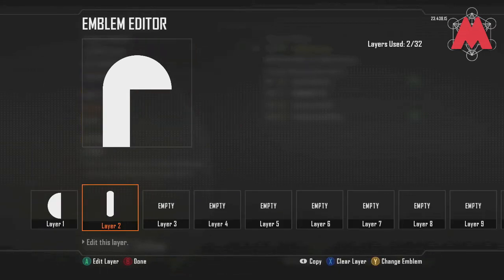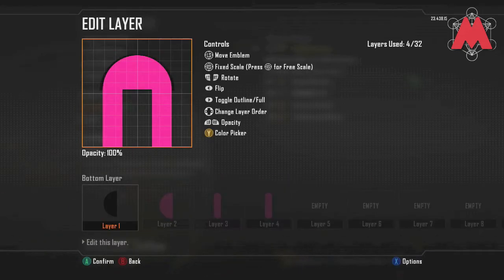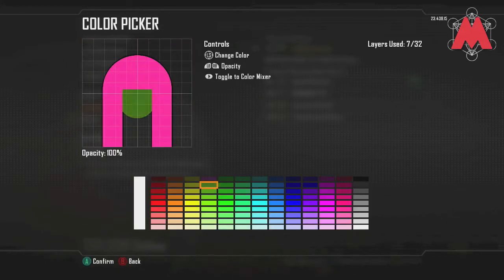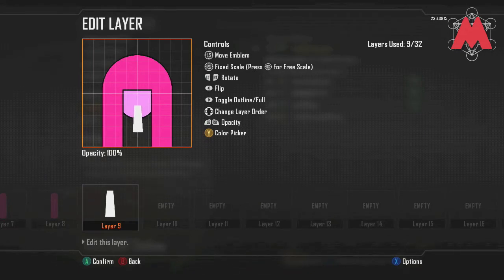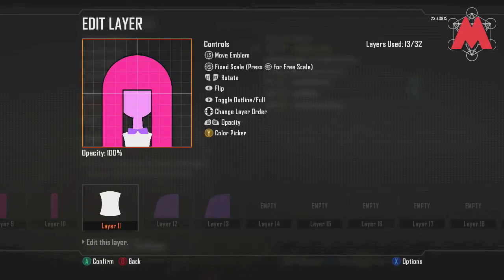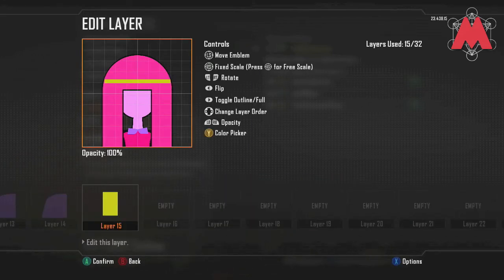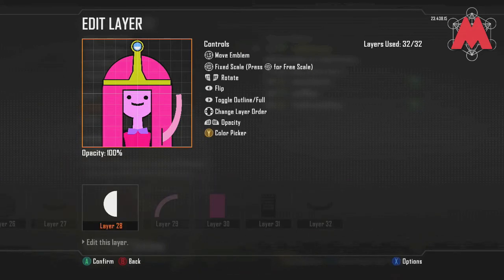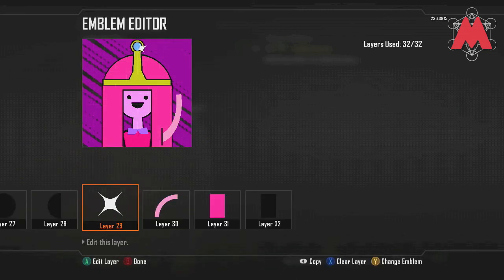EMBLEM HOW TO: PRINCESS BUBBLEGUM of Adventure Time! (Black Ops 2 Emblem Editor Tutorial)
Learn how to make the best Princess Bubblegum emblem yours in Call of Duty: Black Ops 2!